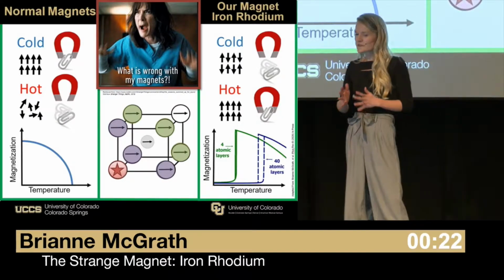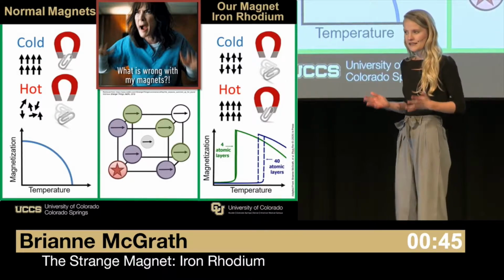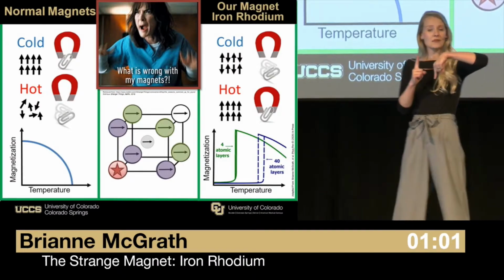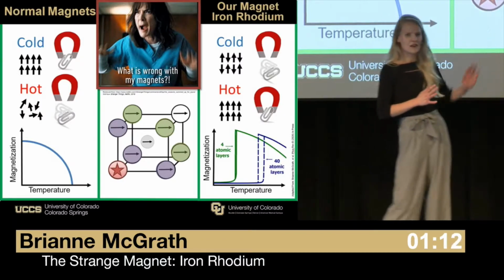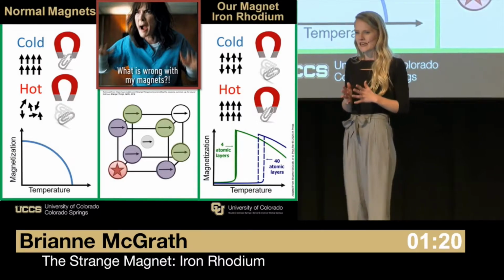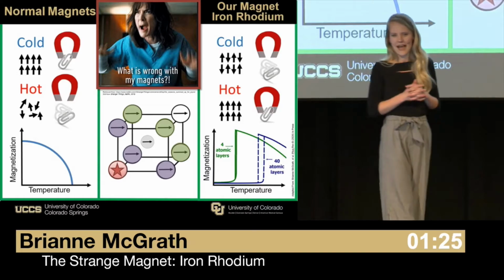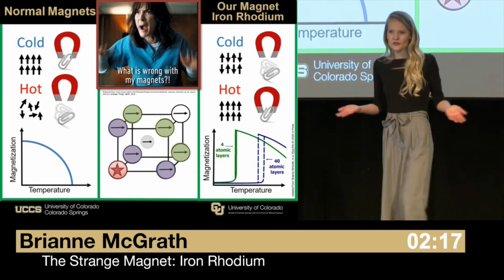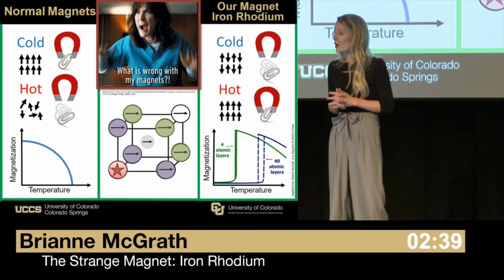Brianne McGrath - Mountain Lion Grad Slam presentation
Brianne McGrath, a graduate student in physics, delivers her winning Mountain Lion Grad Slam presentation "The Strange Magnet: Iron Rhodium."